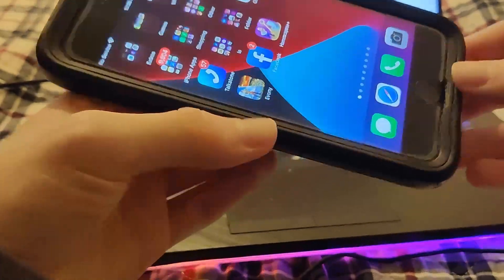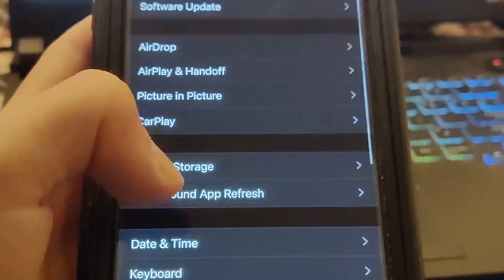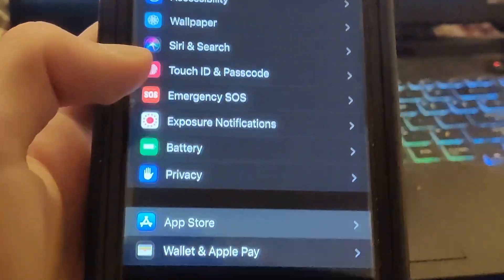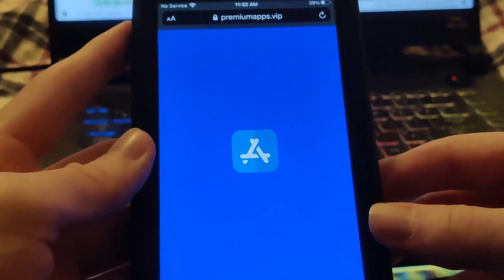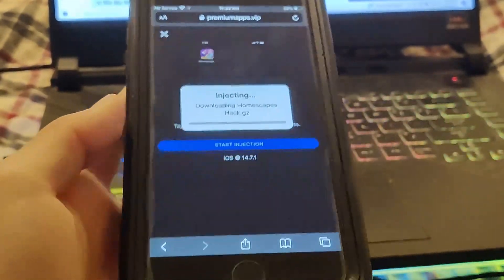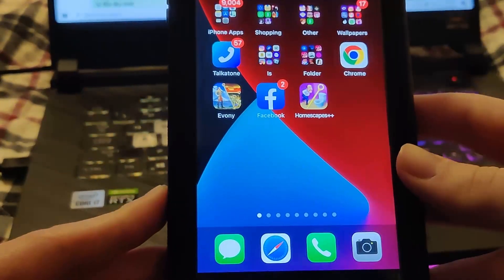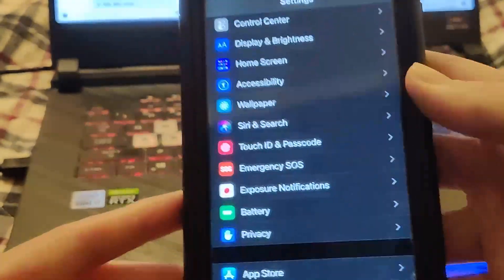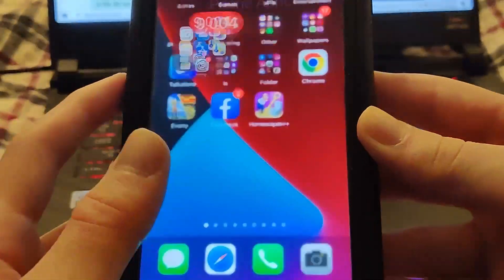Unbelievable! I Found an Easy Way to Get Unlimited Coins and Stars on Homescapes!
Are you struggling to get enough coins and stars to progress in Homescapes? Well, I've got good news! In this video, I'm going to show you an easy way to get unlimited coins and stars on Homescapes.

Homescapes is one of the most popular casual games on iPhone and Android, and it's easy to see why. The game is filled with beautiful locations and challenging levels, and it can be hard to progress if you don't have enough coins and stars. But don't worry, I've got you covered! This video will show you how to get unlimited coins and stars on Homescapes in just a few minutes! So don't waste any longer, and check out this amazing
Looking for ways to get unlimited coins and stars on Homescapes? Look no further! In this video, we'll show you a few tips on how to get as many coins and stars as you want on the popular iOS and Android home design game.Whether you're a beginner or a seasoned player, these tips will help you get the most out of your time in Homescapes! So be sure to watch the video and learn how to get unlimited coins and stars on Homescapes!